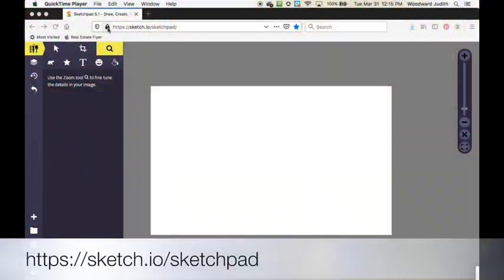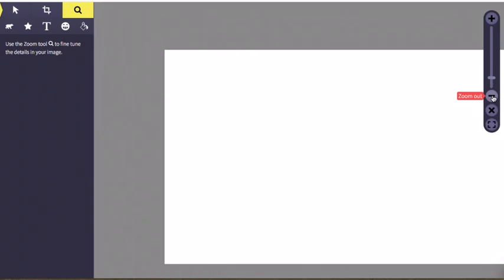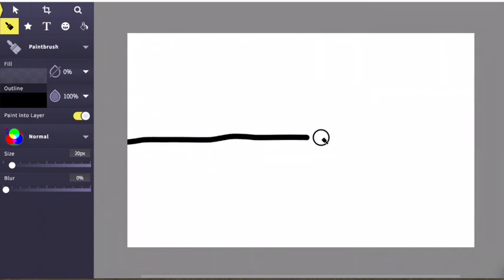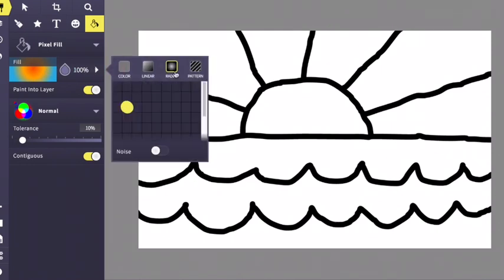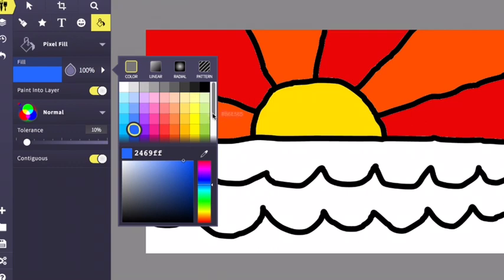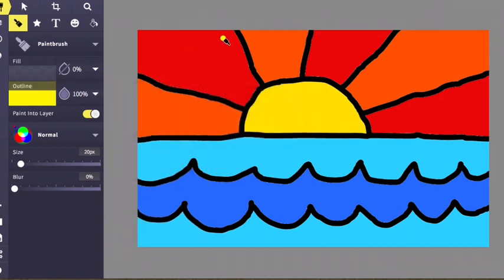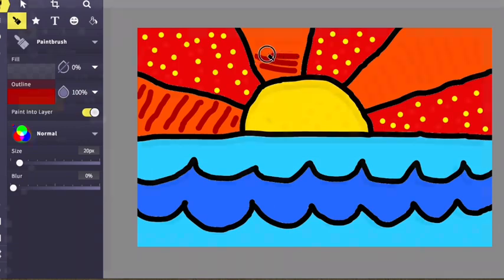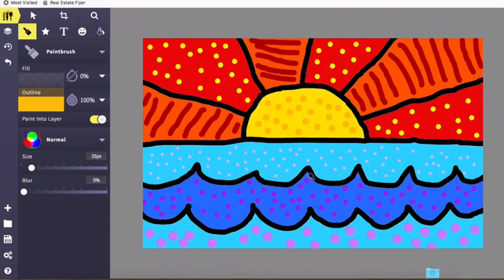Digital Ocean Sunset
Students will create a digital painting of an ocean sunset using warm and cool colors. The artwork is created using the sketchpad program.